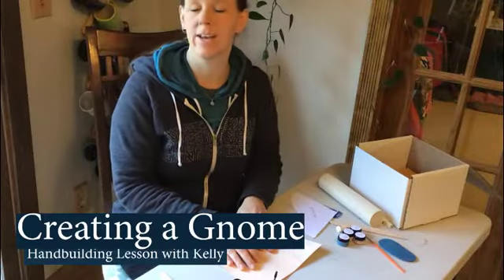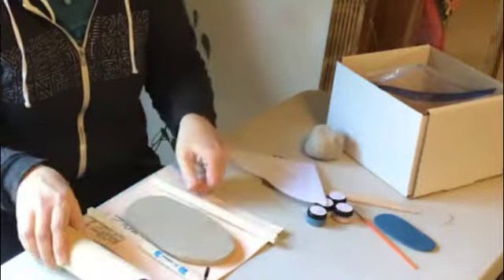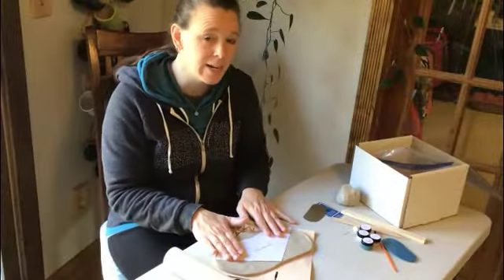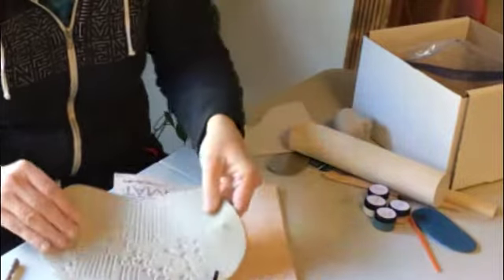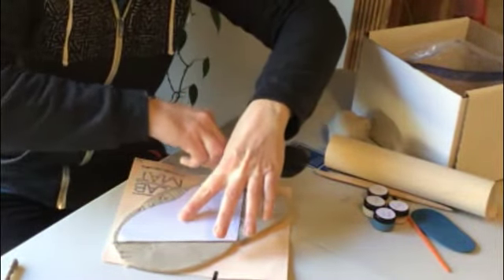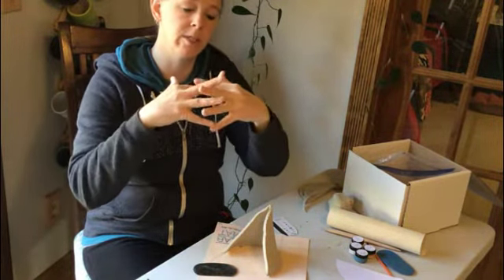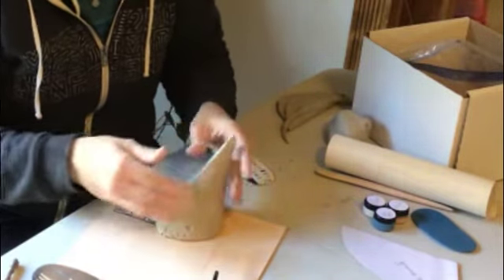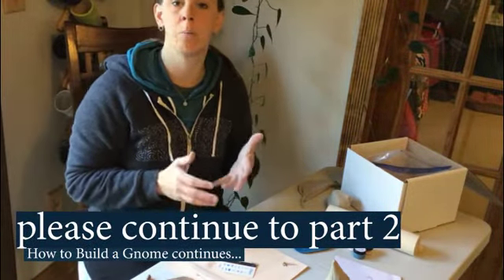How to Create A Gnome | Part 1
Part 1 f 2:
Using handbuilding techniques, this tutorial guides you from start to finish on how to build a gnome using our Take-Home Project Boxes.